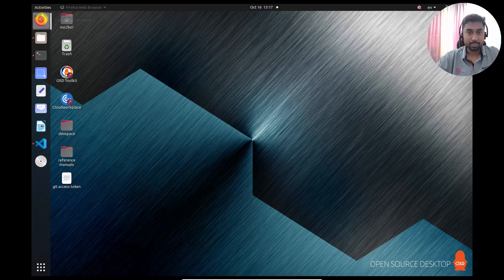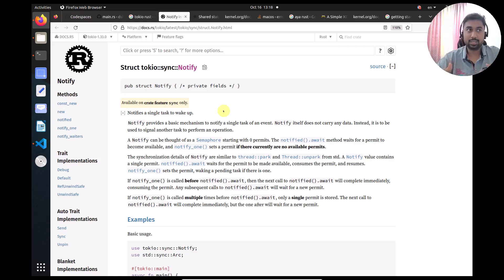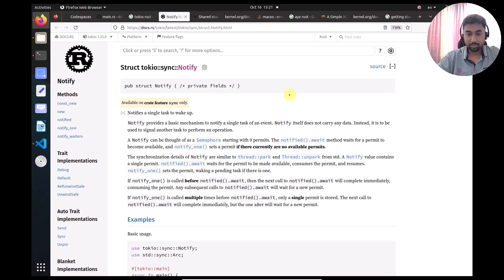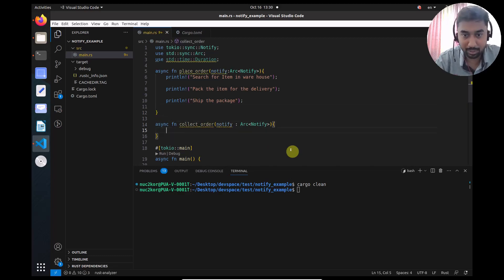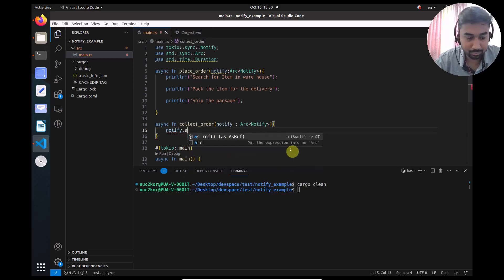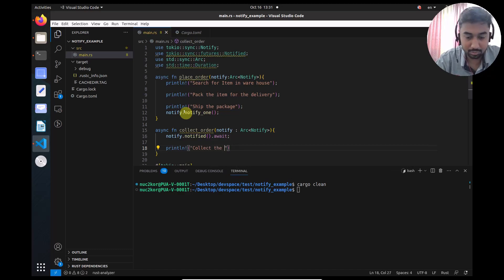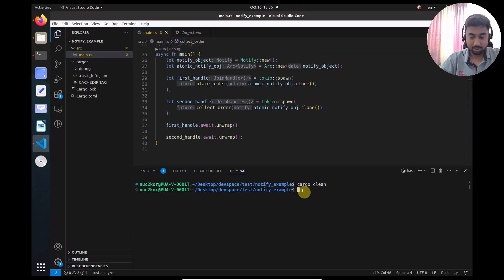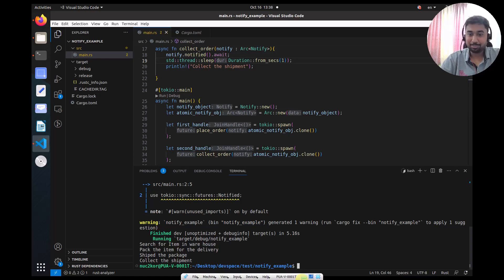Notify asynchronous primitive.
Notify is a synchronization primitive that allows tasks to communicate with each other. It provides a basic mechanism to notify a single task of an event.
Each Notify value holds a single permit. If a permit is available from an earlier call to notify(), then notified().await will complete immediately, consuming that permit.
The synchronization details of Notify are similar to thread::park() and Thread::unpark() from the standard library.
You can use the Notify struct by creating a new instance of it using the new() method and then calling its methods such as notify_one() and notified().await.